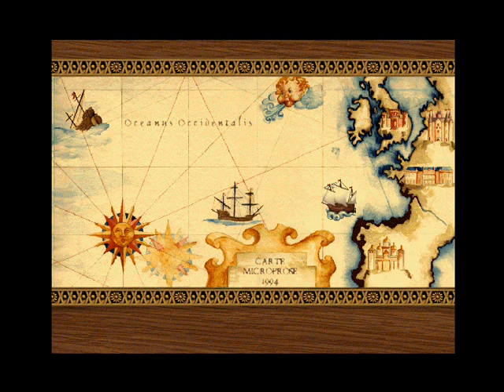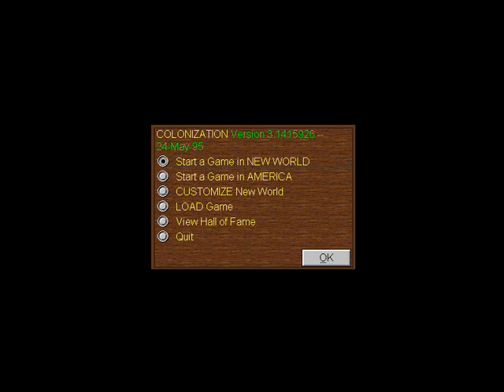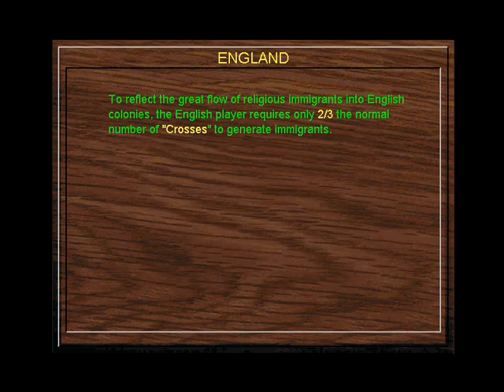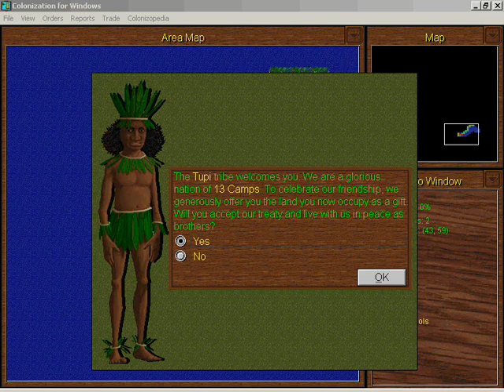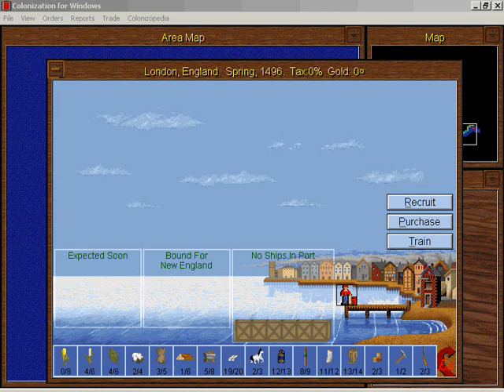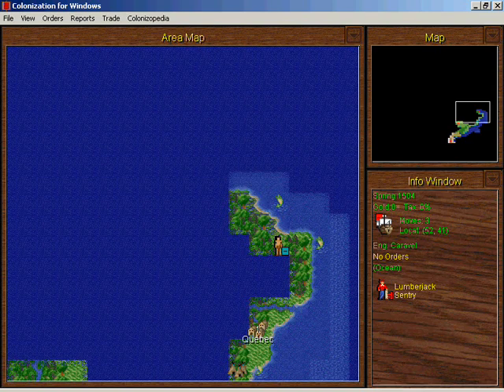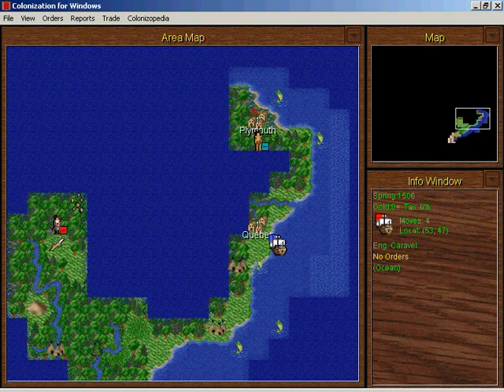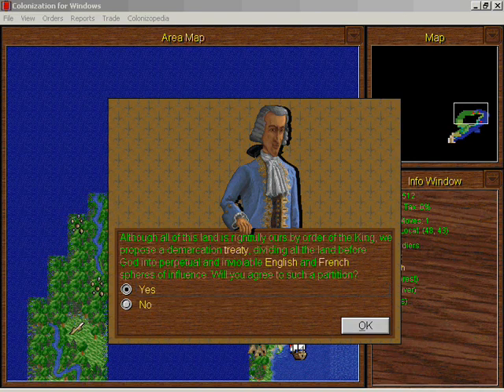Let's play Colonization 1 - Welcome to America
Set sail to find a new life, a new beginning...
a new world!

We're going to found a colony and exploit it for the glory of our king. We wouldn't want him to be ill with poverty.

I am experimenting with a twenty minute video. Oh my gosh, all my thumbnails are going to look exactly the same...